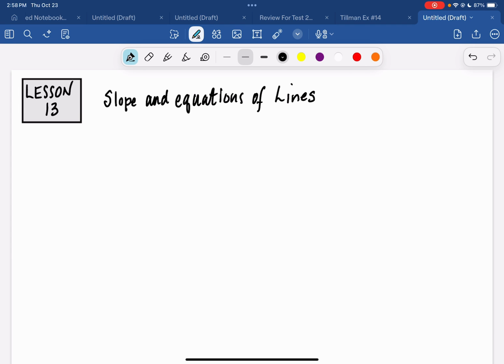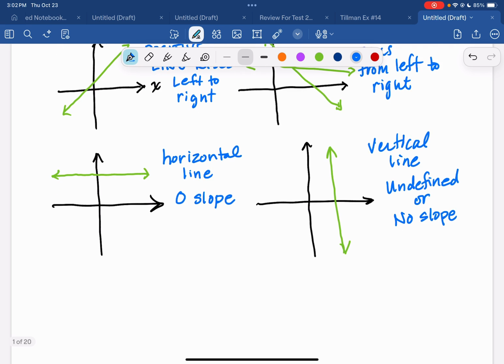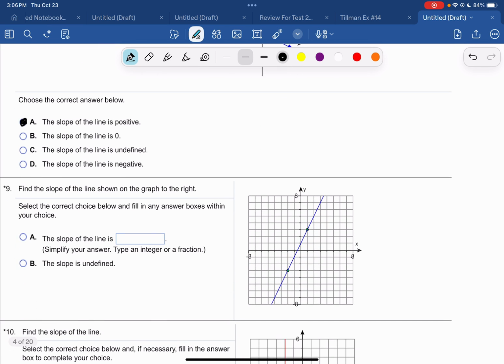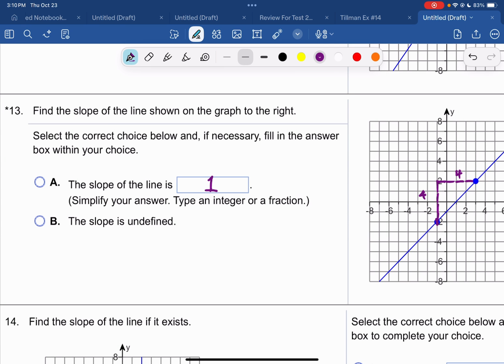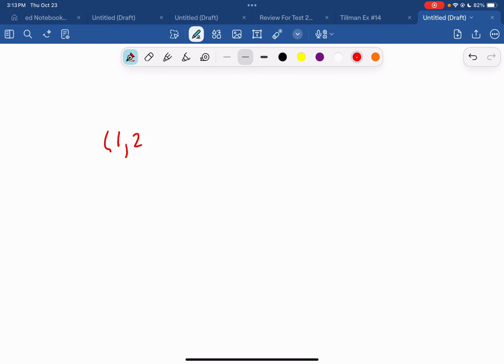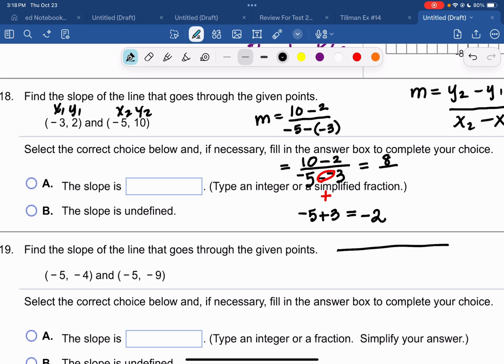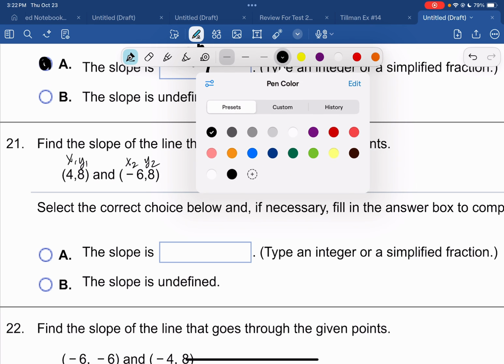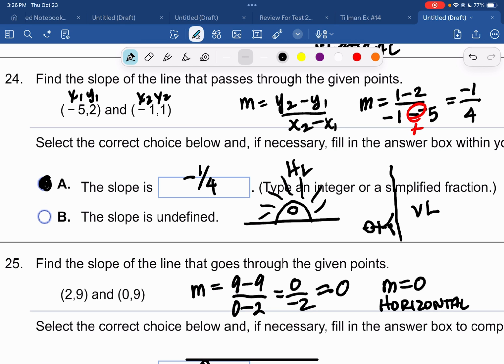Lesson 13 Video Part 1